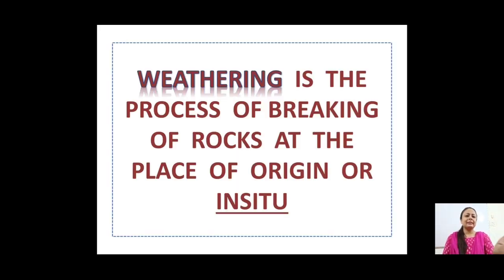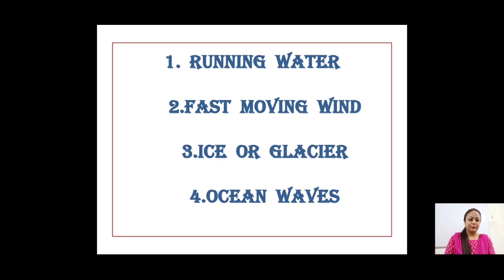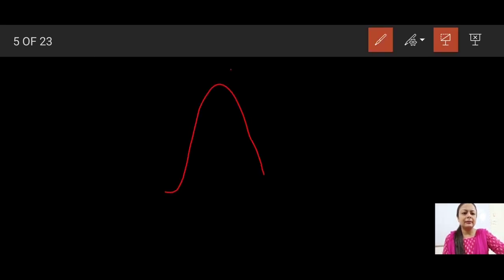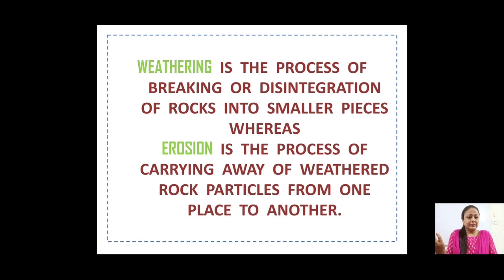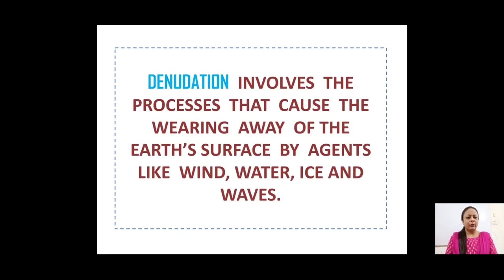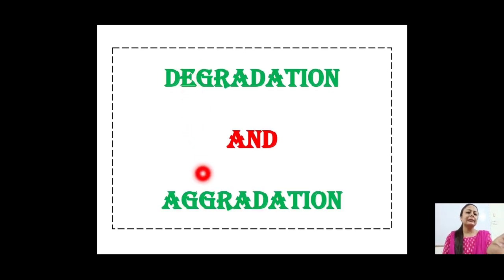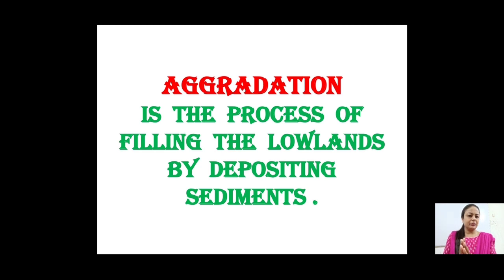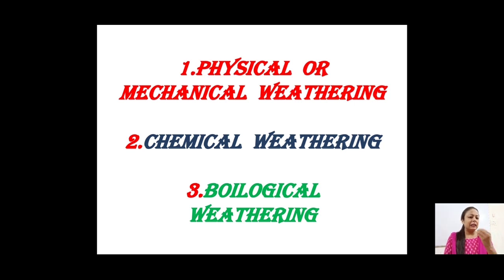WEATHERING AND SOIL FORMATION